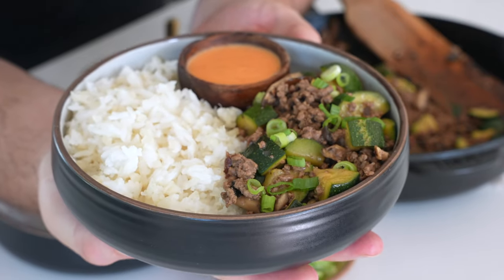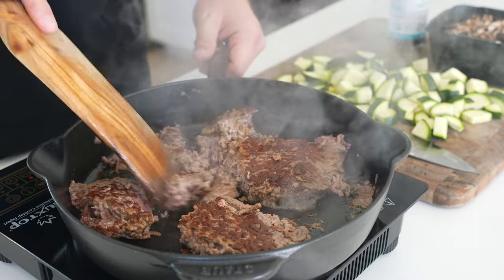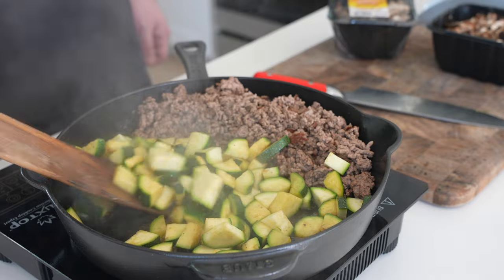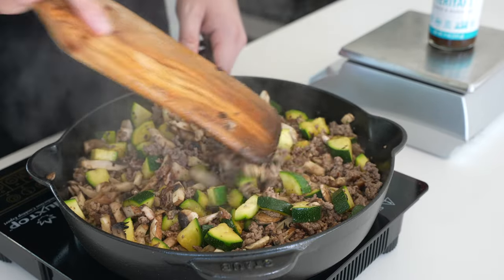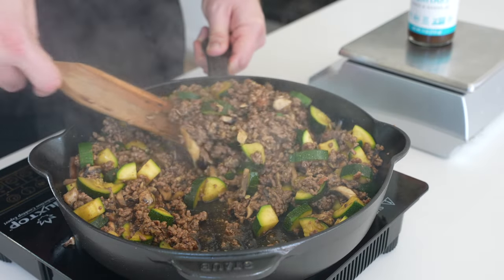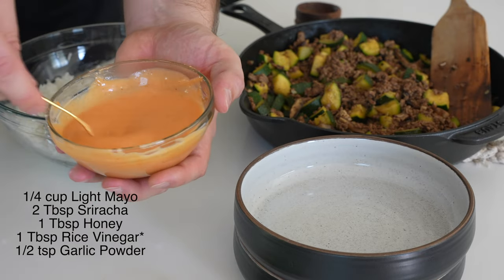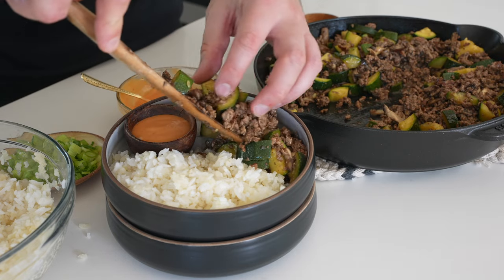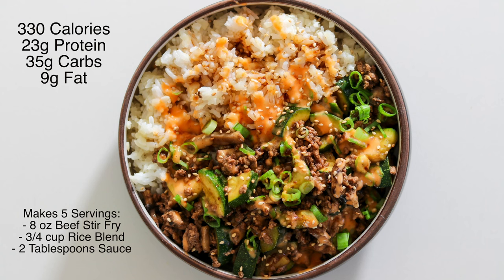Teriyaki Ground Beef Meal Prep Bowls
High protein teriyaki ground beef stir fry meets low calorie yum yum sauce and a blend of jasmine and cauliflower rice to make high protein bowls for your weekly meal prep.

Each bowl has 330 calories, 23g of protein 35g of carbs, and 9g of fat. Or you can customize the amount of rice/sauce/beef in each bowl to fit your individual needs. Get the full recipe and all the macro breakdowns for each component

*Voiceover notes: I said 1 cup cooked jasmine rice, but I used 2 cups. And don't forget the tablespoon of rice vinegar in the yum yum sauce.